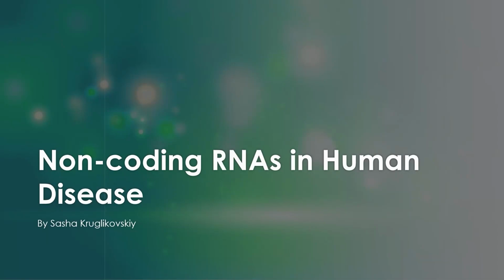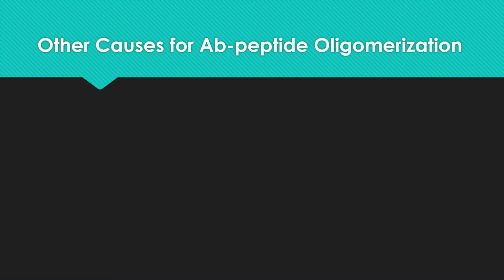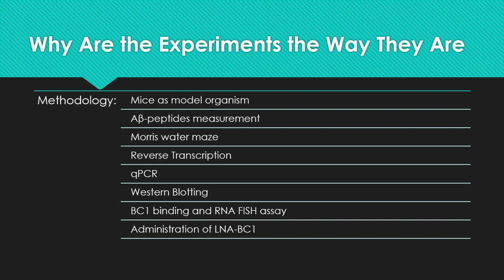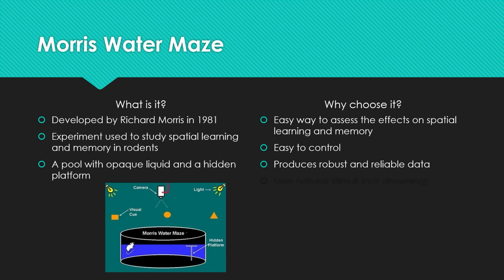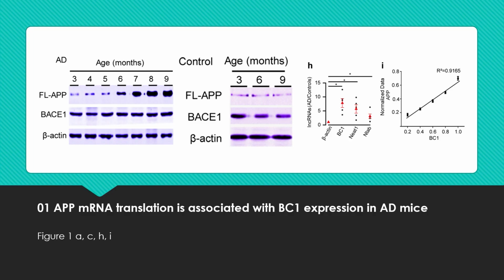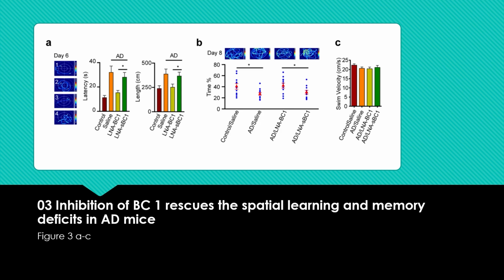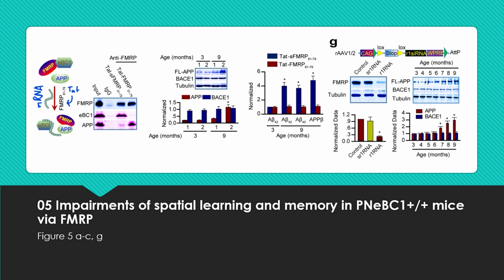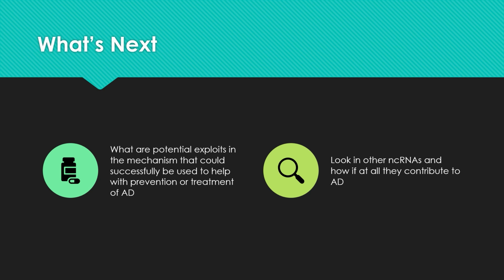lncRNA B1 role in Alzheimer's Disease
The novel mechanism of how long non coding RNA BC1 affects amyloid beta protein plaque formation by means of amyloid precursor protein mRNA translation regulation.